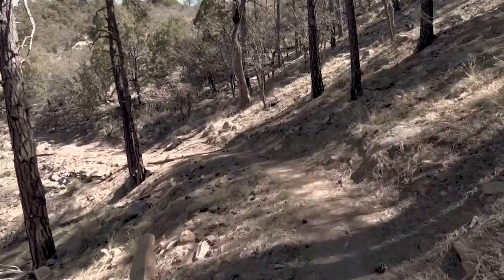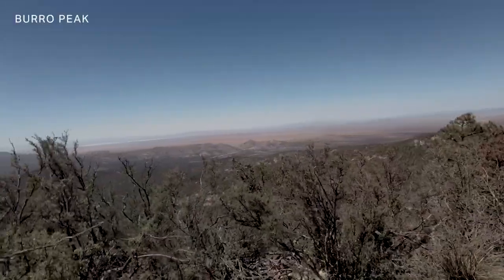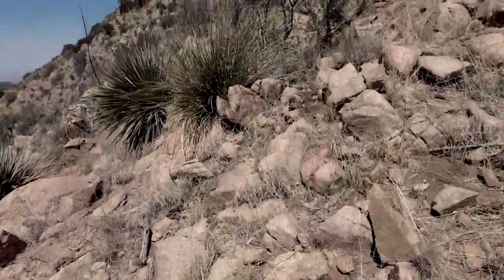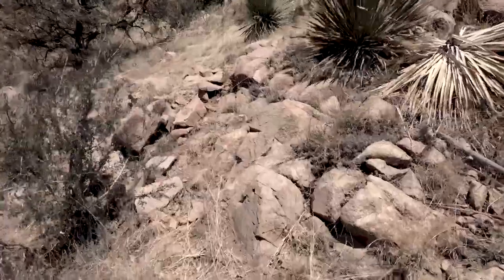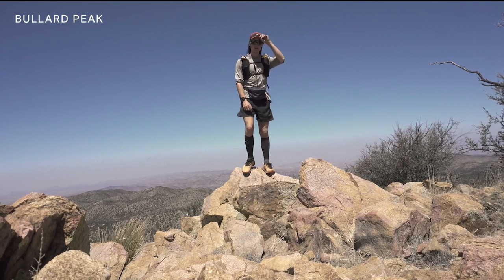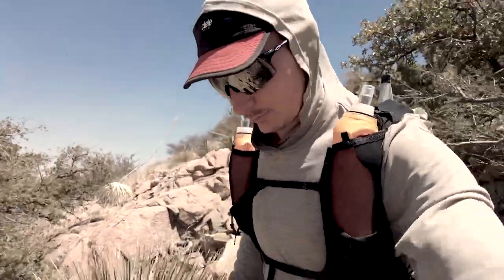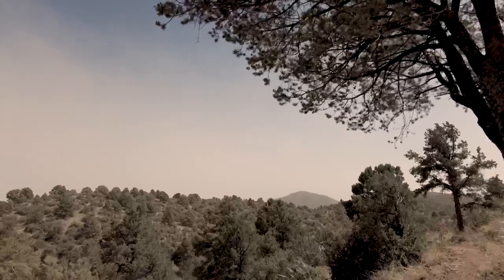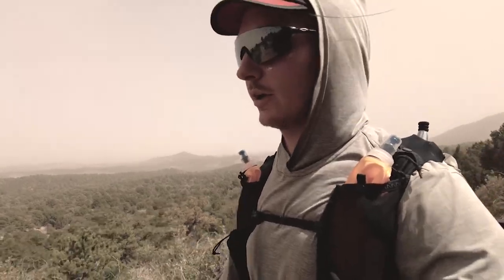CDT 22 - Ep.2 - Burro Mountains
The second stretch of the Continental Divide Trail takes me from Lordsburg to Silver City, New Mexico. The trail climbs into the juniper and ponderosa trees of the Burro Mountains, a welcome change from the vast exposure of the first stretch. I add a bonus summit of Bullard Peak along the way, using a short off-trail scramble. The wind is strong and consistent, and a smoky haze covers the sky on the last day before town. At Silver City, I attend the CDT Trail Days festival and take my first zero day, which I spend doing yoga in the park and eating many burritos.